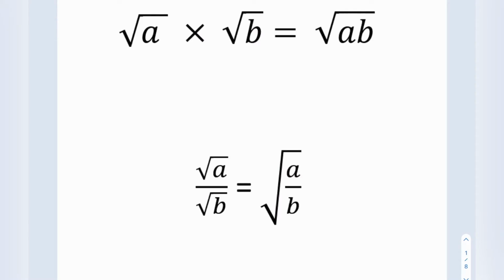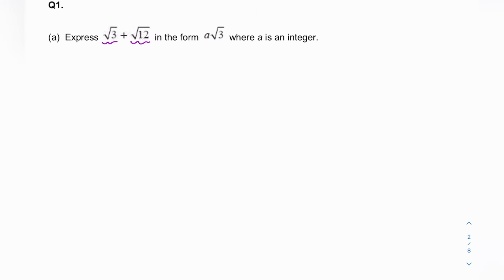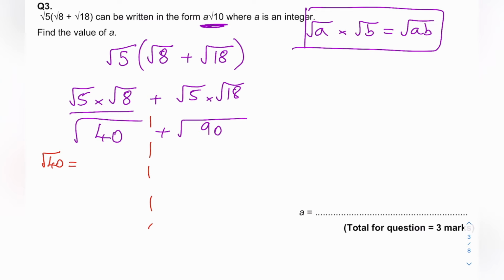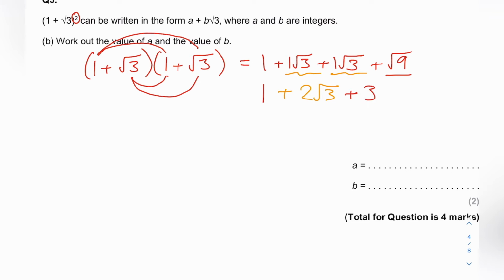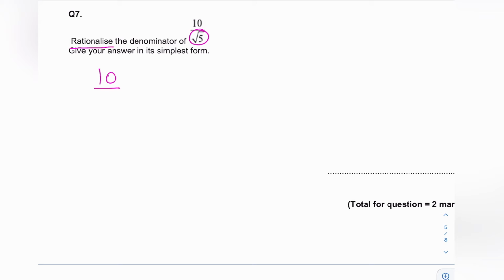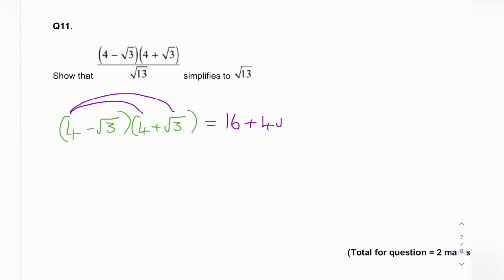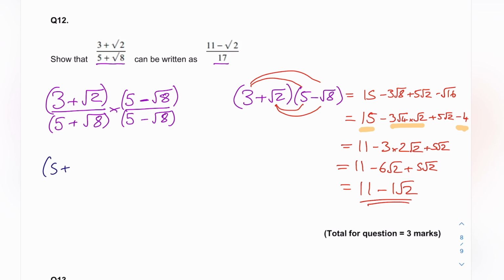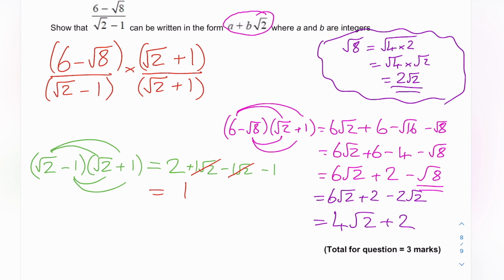GCSE Maths: The Whole of Surds in under 24 minutes!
The Whole of Surds in under 24 minutes. A selection of GCSE questions on the topics surds.

This video includes:
Simplifying Surds
Expanding single brackets involving surds
Expanding double brackets involving surds